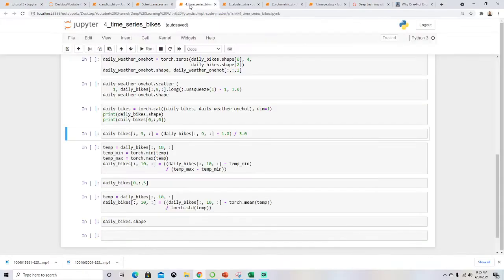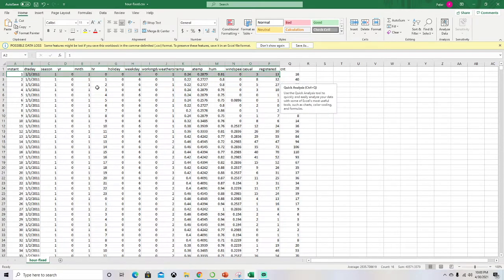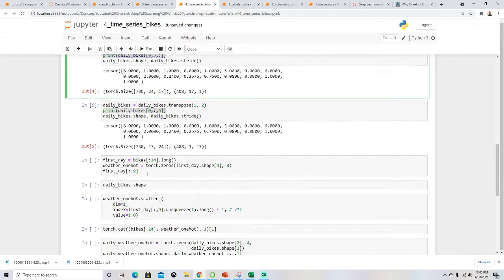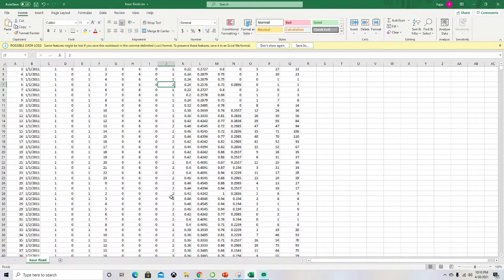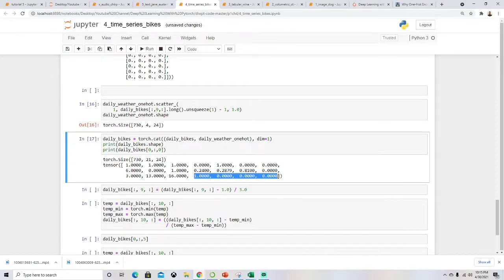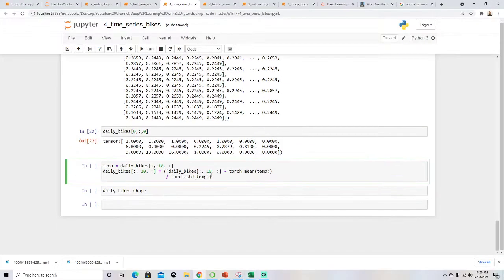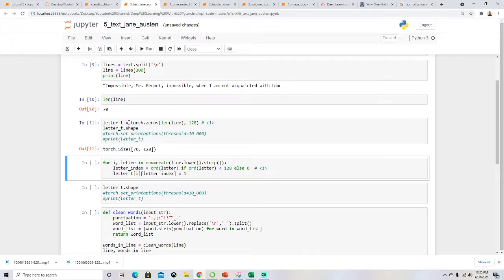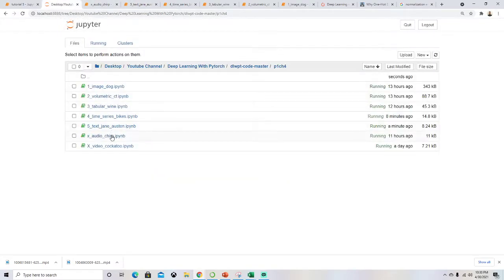Deep Learning With Pytorch Lesson 7